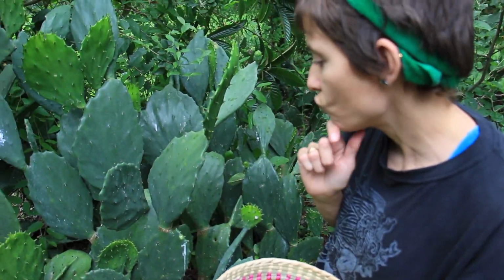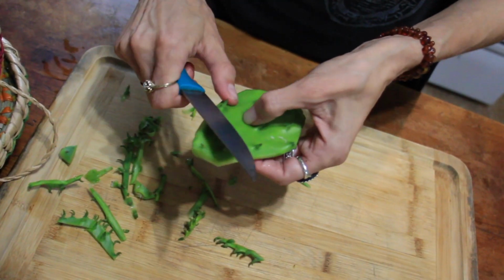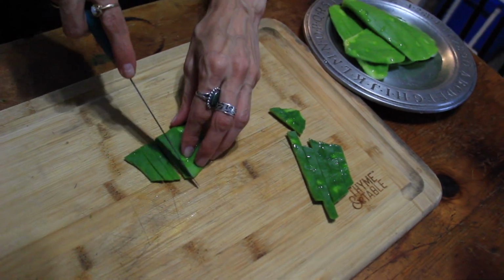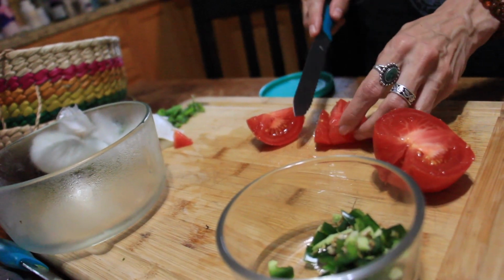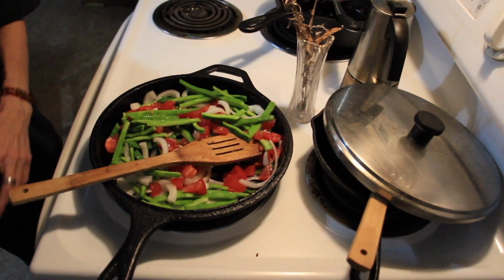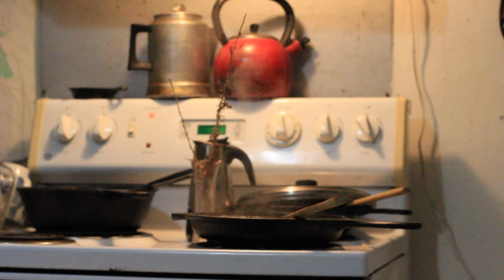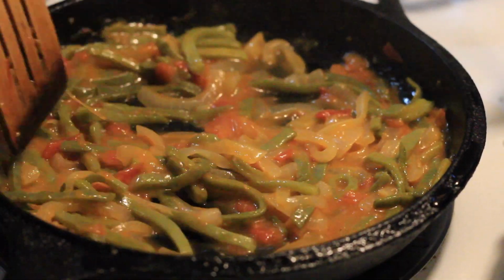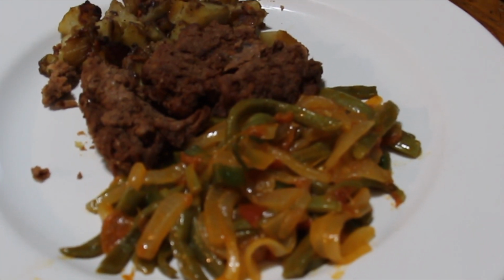Yard Food: Cooking Cactus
Nopales done right. Our first Yard Food episode.